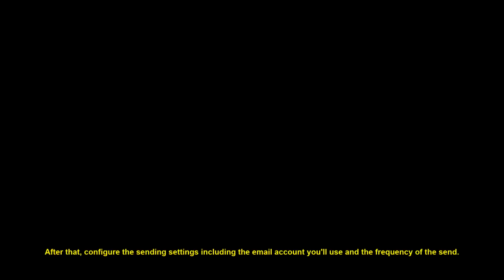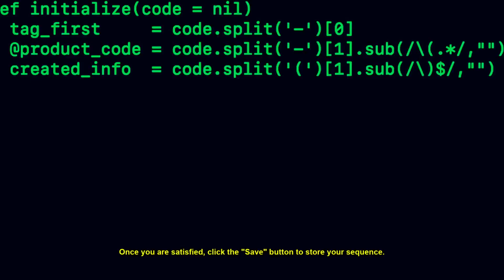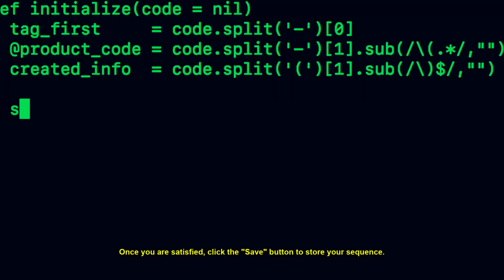How to setup email outreach sequences with Instantly - Easy Tutorial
In this easy-to-follow tutorial, you'll learn how to set up effective email outreach sequences using Instantly. Whether you're a beginner or looking to optimize your email marketing strategy, this step-by-step guide will walk you through the process of creating automated outreach campaigns that get results. Discover tips for crafting compelling emails, scheduling sequences, and tracking performance. Boost your outreach efforts and engage your audience like never before!